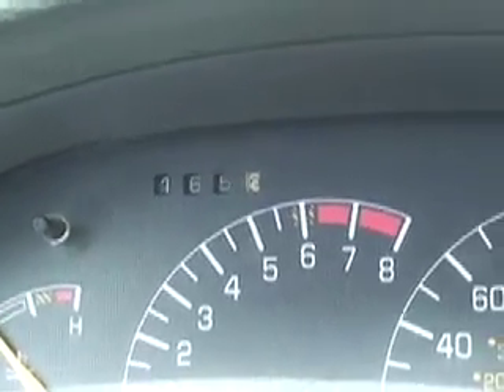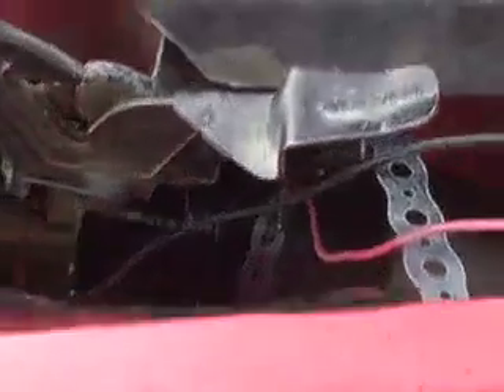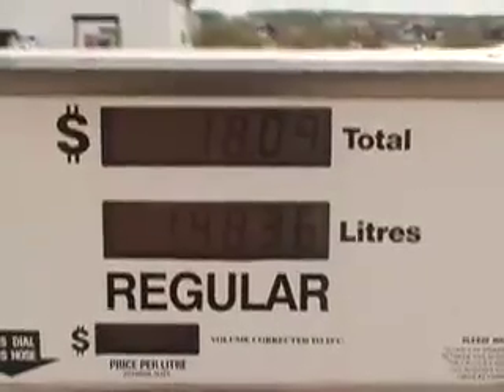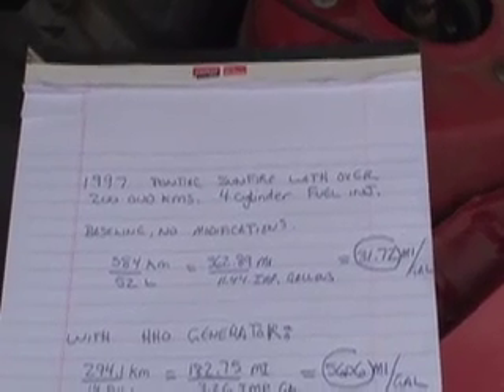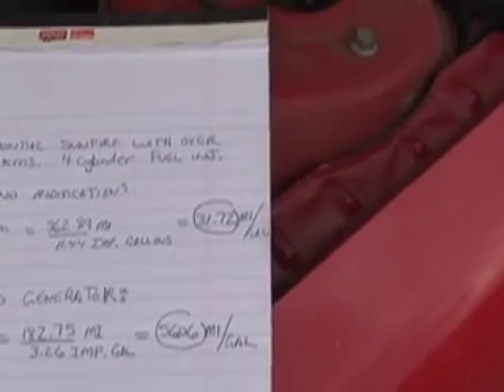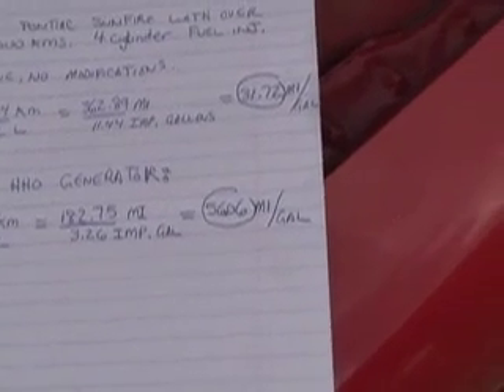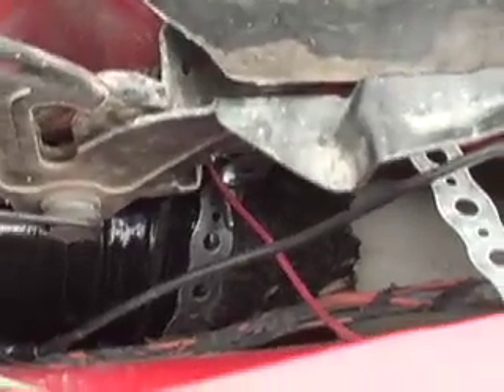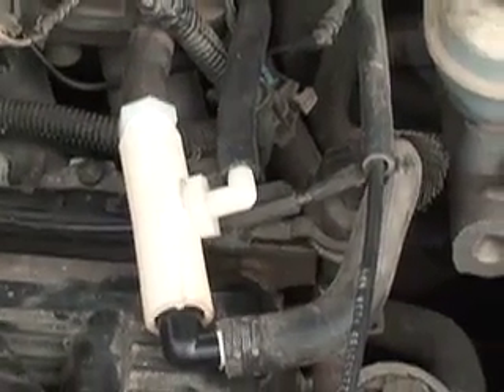HHO Generator - 97 Pontiac Sunfire Road Test.mov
Road test and gas mileage improvement results using an HHO on demand hydrogen generator. Car was a used, otherwise unmodified 97 Sunfire. Highway conditions were summer driving, with some hills. Speeds were on average between 105 to 110 KM / HR.